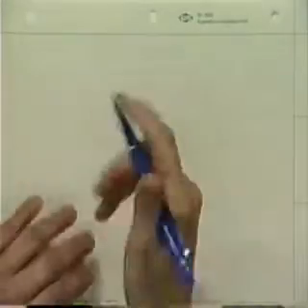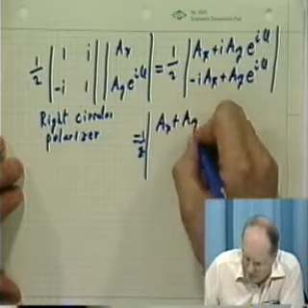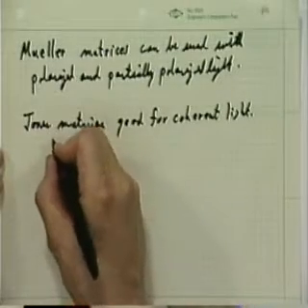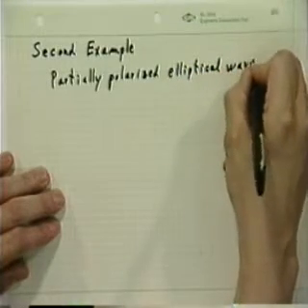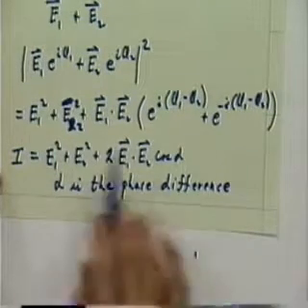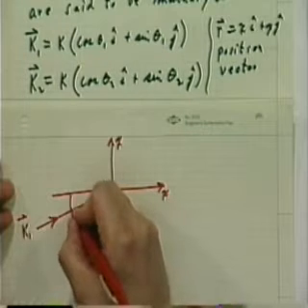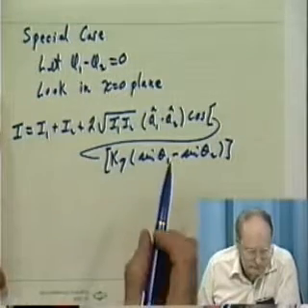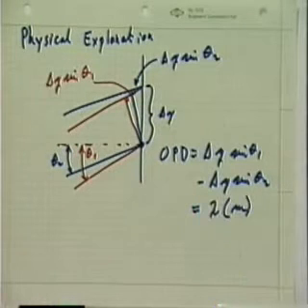OPTI 505 1998 Lecture 04